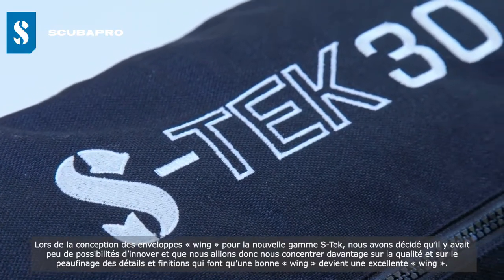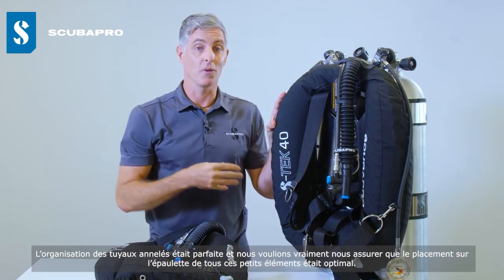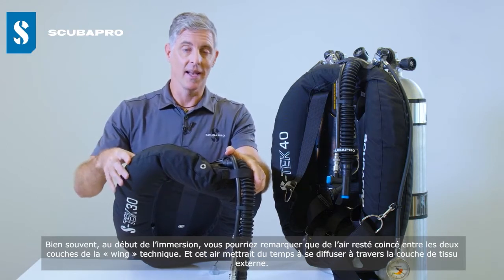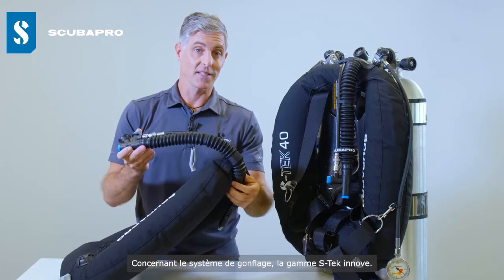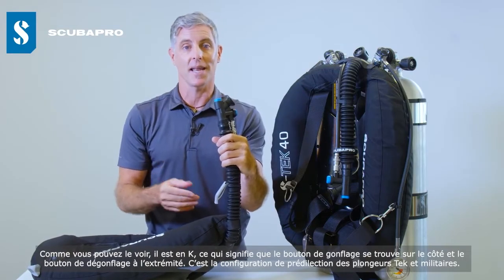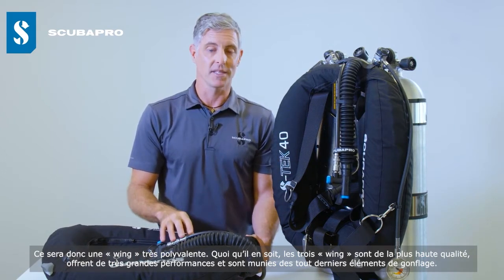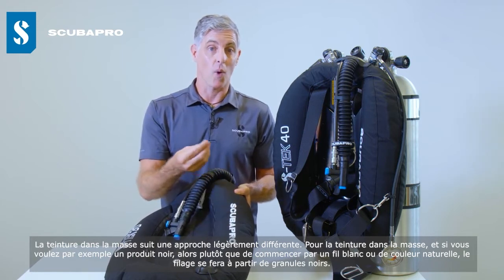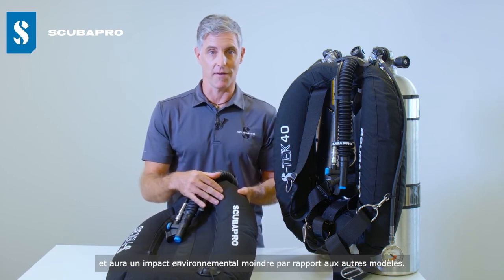SCUBAPRO Enveloppes « wing »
Lors de la conception des enveloppes « wing » pour la nouvelle gamme S-Tek, nous avons décidé qu’il y avait peu de possibilités d’innover et que nous allions donc nous concentrer davantage sur la qualité et sur le peaufinage des détails et finitions qui font qu’une bonne « wing » devient une excellente « wing ».
Au départ, la gamme comprenait seulement trois modèles. Nous avons abandonné les modèles « horseshoe », les modèles à élastique et bien d’autres styles de wing en faveur des « donuts » qui gagnent davantage en popularité.
Nos nouvelles enveloppes « donut » sont disponibles dans trois versions d’une portance de 13, 18 et 27 kg.